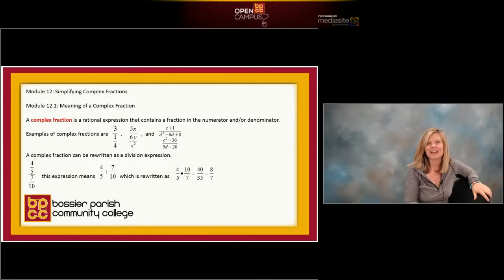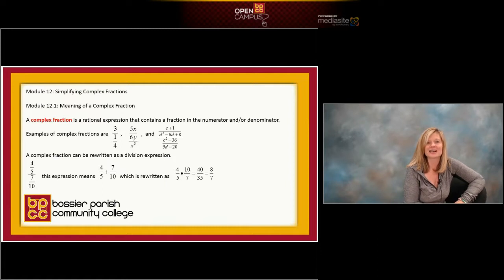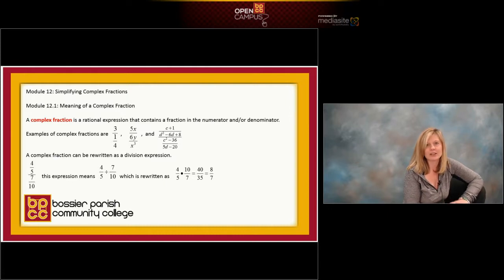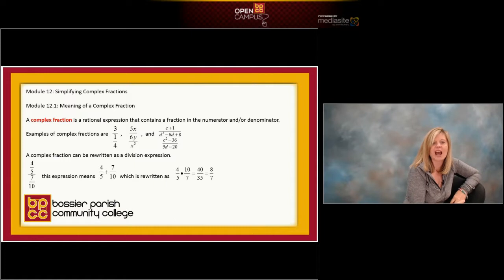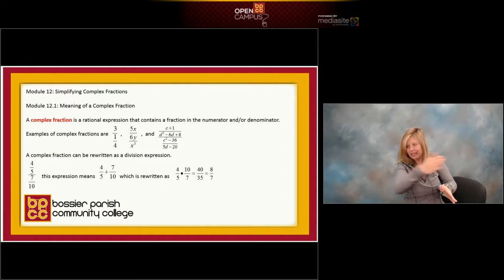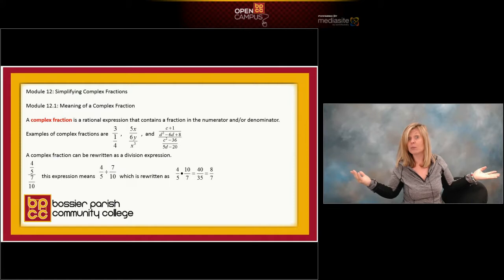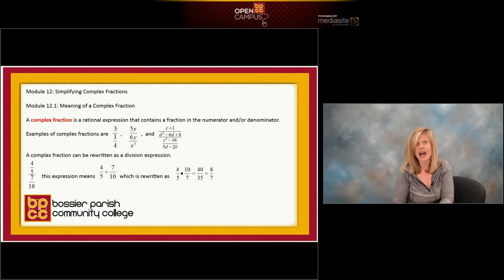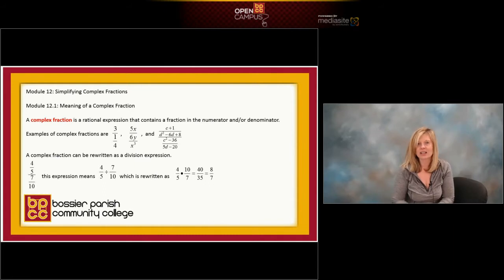12 1 Meaning of Complex Fraction